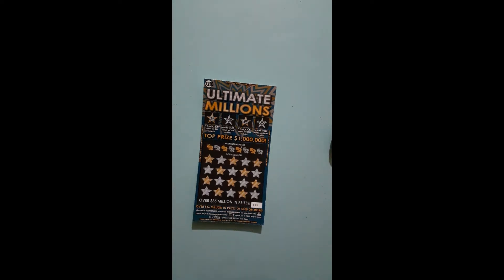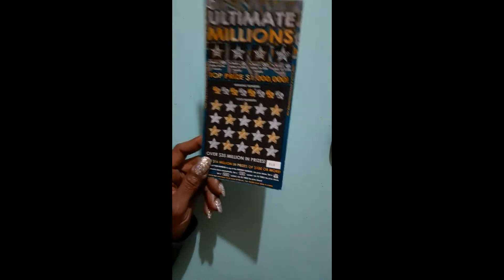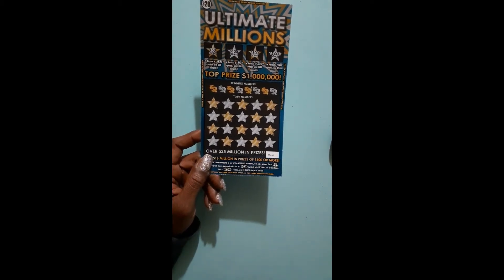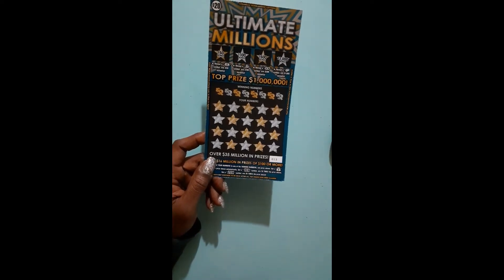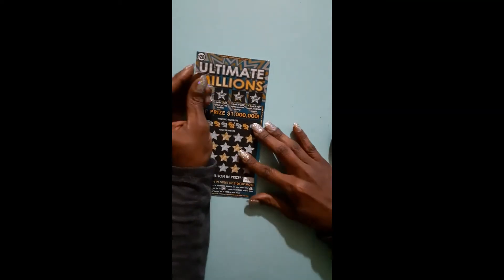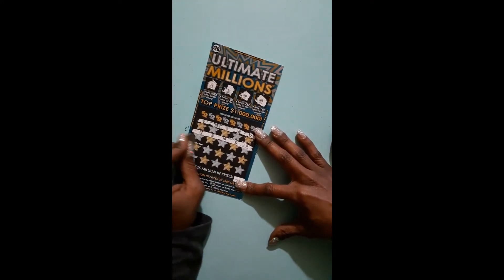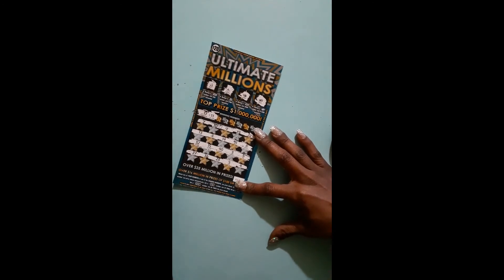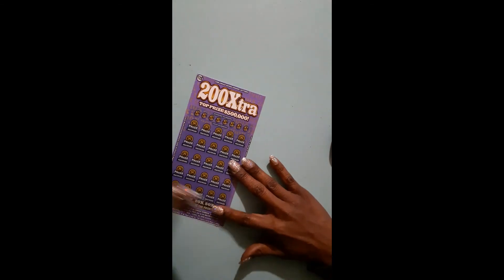$20 Ultimate Million Scratch Off/Arkansas Lottery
Arkansas Lottery Scratch Off Review